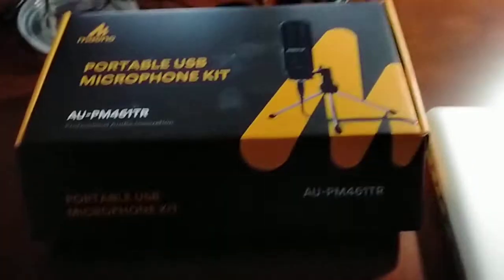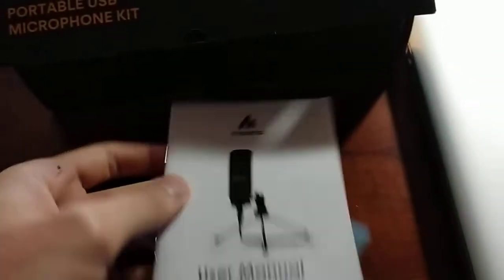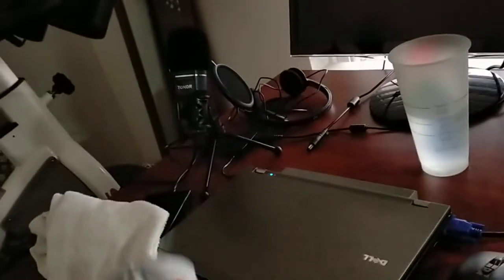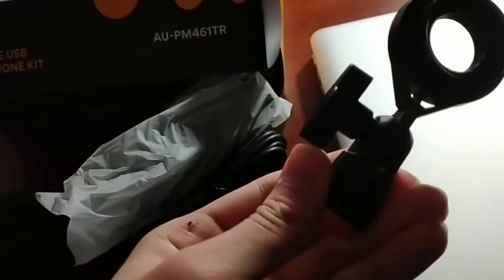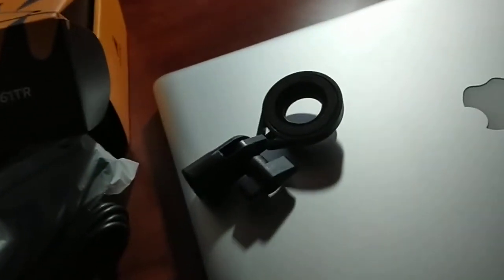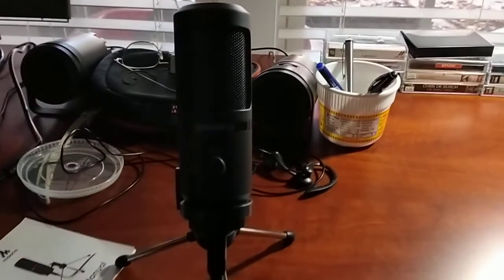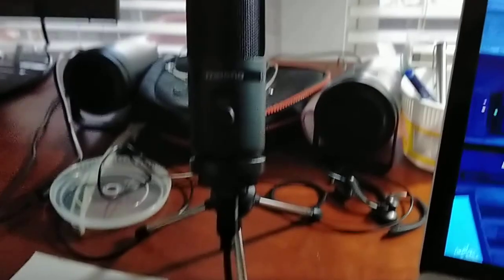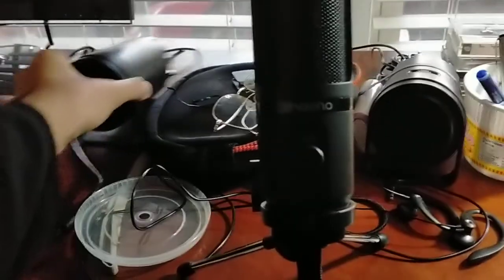i got a new mic for my birthday....